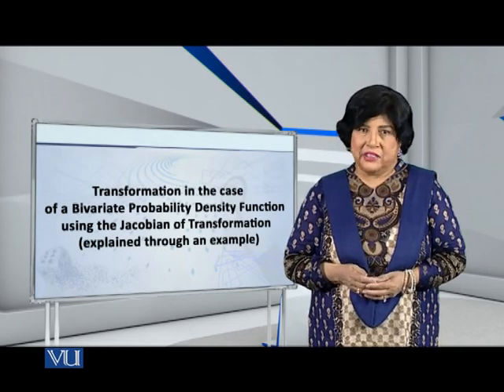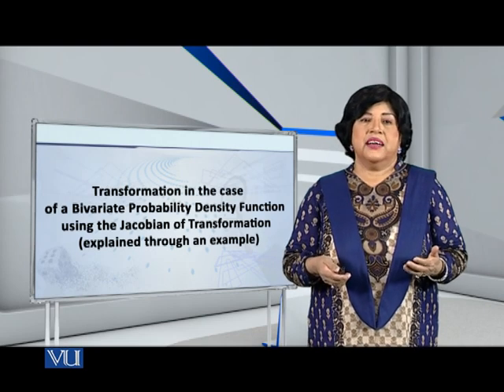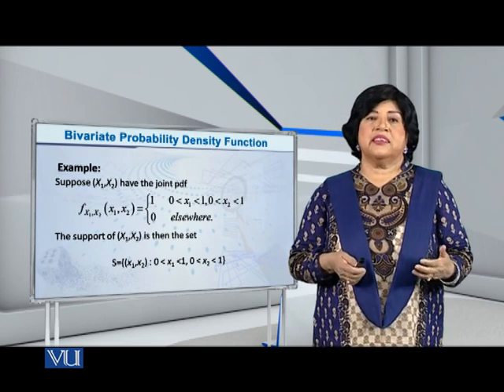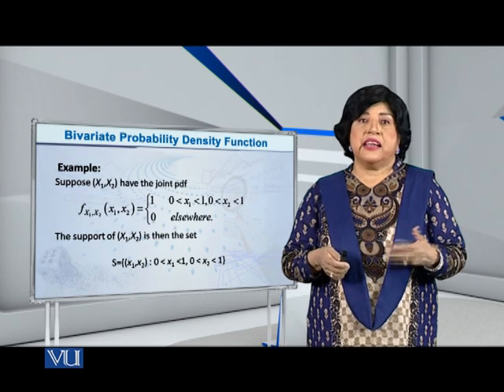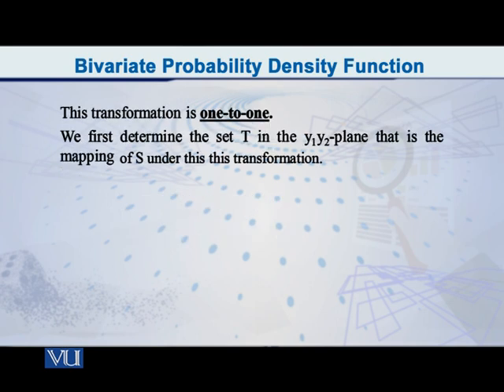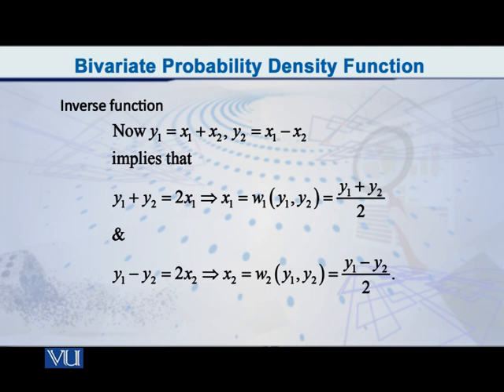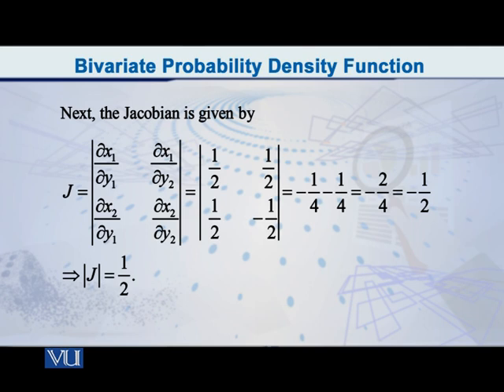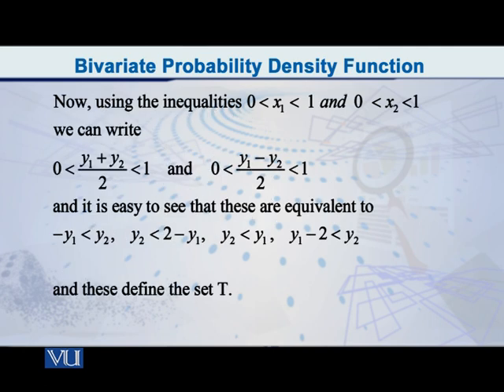Bivariate Probability Density Function Using Jacobean | Probability Distributions | STA642_Topic096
Topic096 - Transformation of a Bivariate Probability Density Function - Using Jacobean